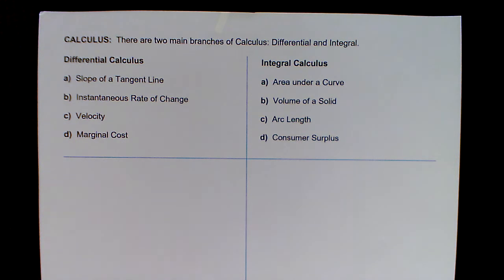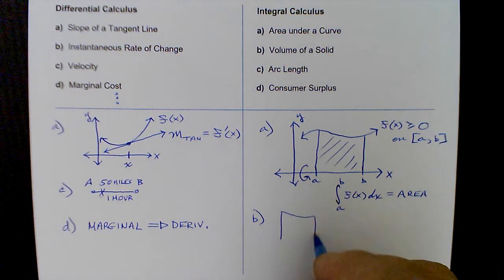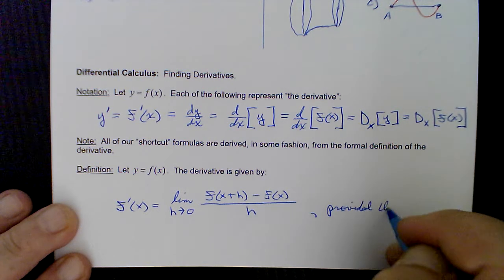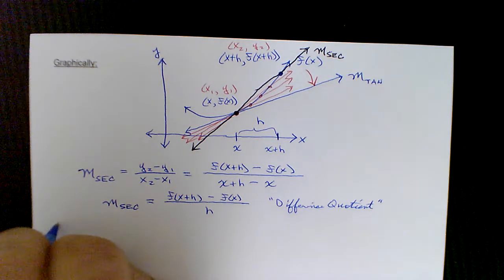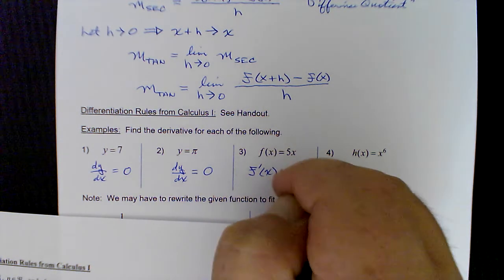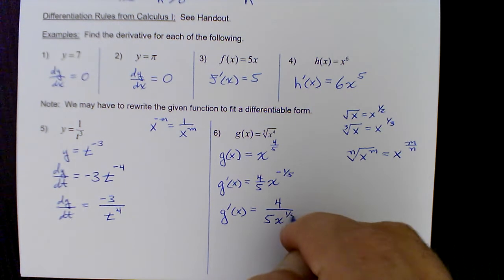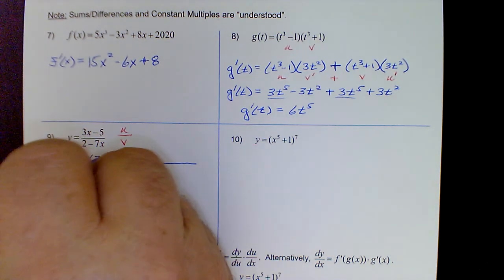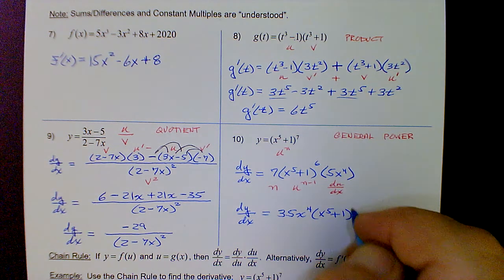MAT 121 Exam I Calculus I Review Part I Video Lecture